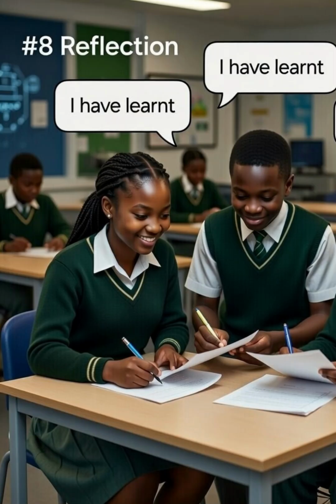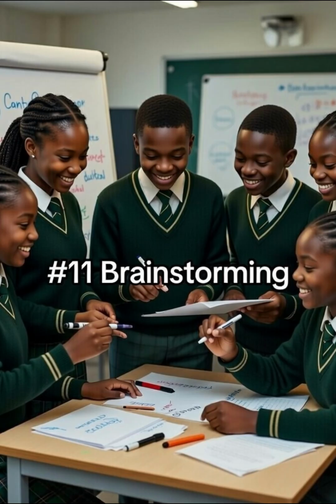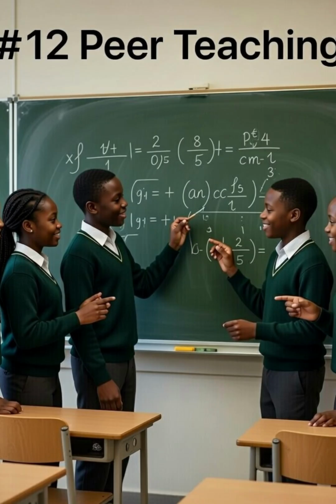Every Zambian Teacher Needs These CBC Learning Activities 🚀🇿🇲 | Part 3 Explained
Discover competency-based learning activities teachers must know, clearly explained using the Zambian CBC—learn practical strategies, classroom examples, and how to help learners develop real skills in any subject (Part 3)